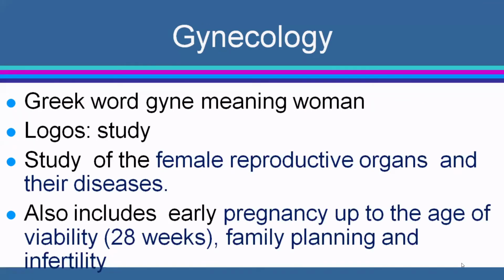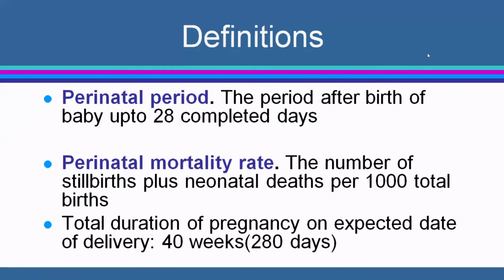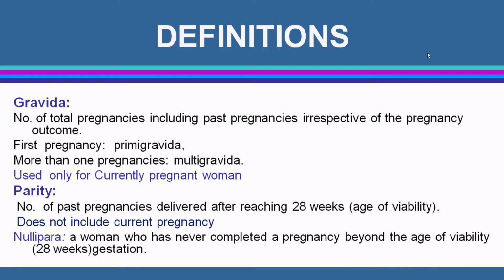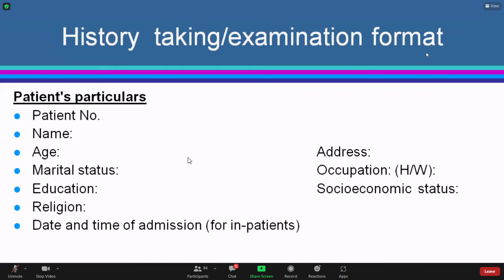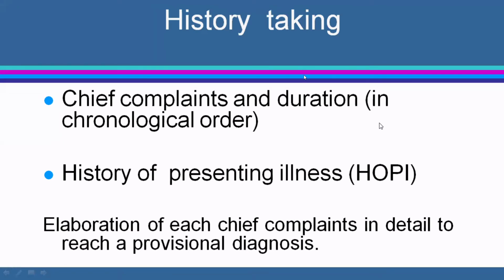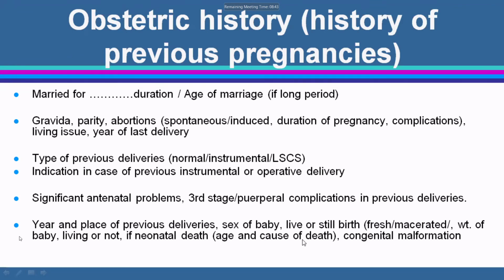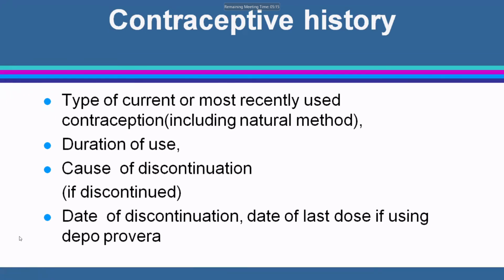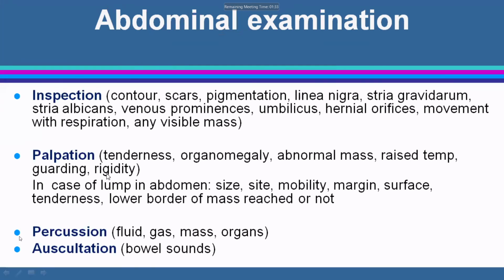Introduction to Gyne/obs